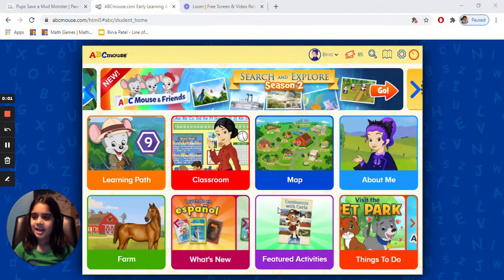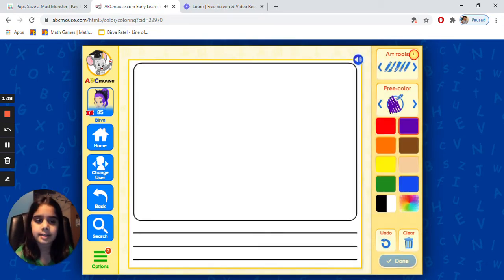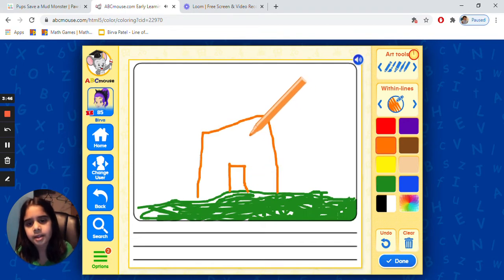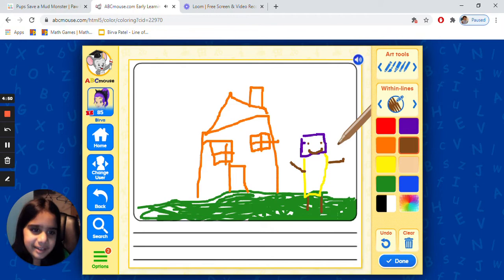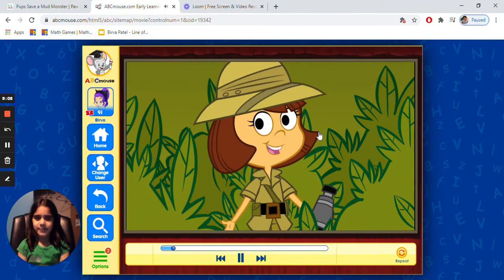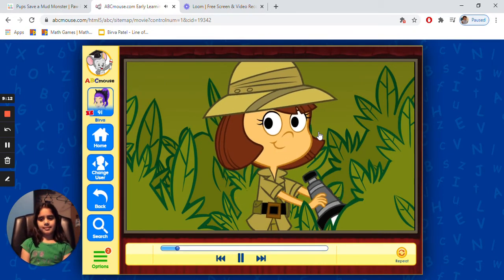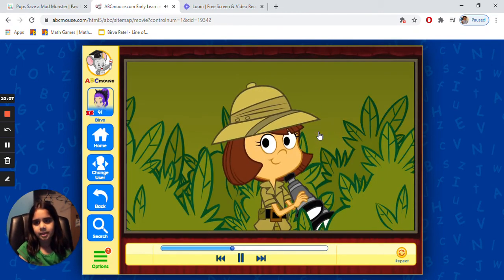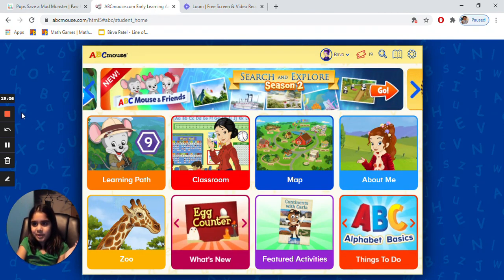Shapes Learning | Cube, Square, Sphere, cylinder, Cone | ABC Mouse Learning Game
★☆★ Get ABC Mouse access for FREE for 1 Month using the below link ★☆★

to find out more about our award-winning online learning program for children 2–8!

Let's learn the Math Game, Beach Counting by adding three numbers

I am pretty excited to share ABC Mouse math learning videos. I hope you will enjoy and learn math from it.

I make ABC Mouse videos to help kids to learn math.